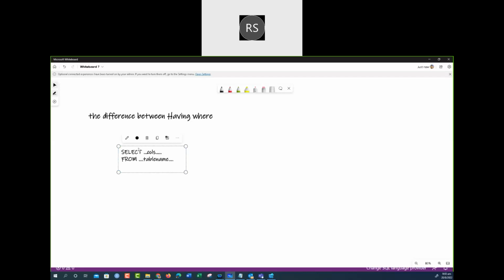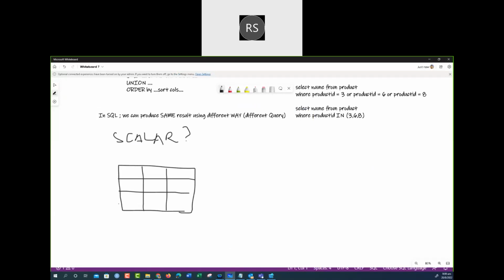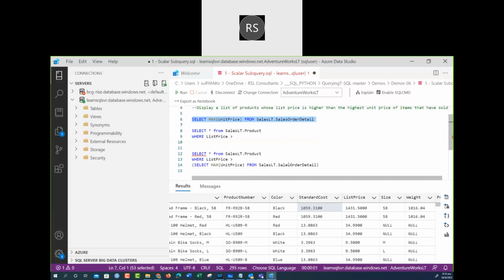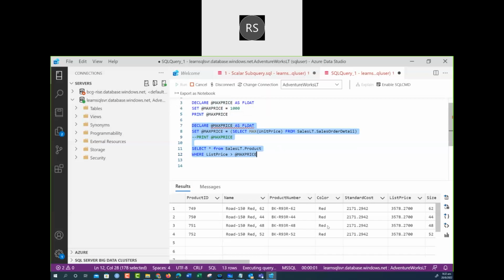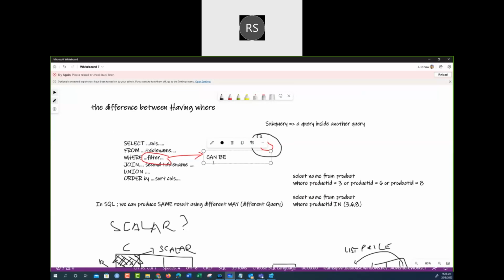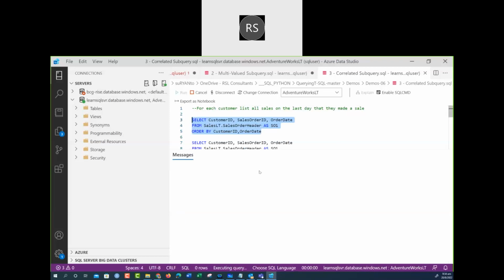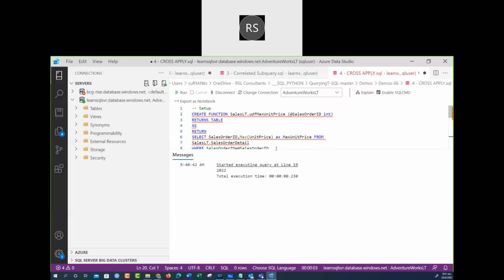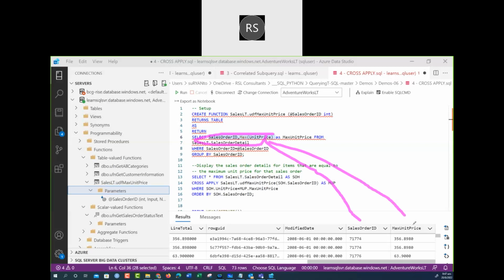WeekendLearning SQL 05A 20220820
SQL SUBQUERY